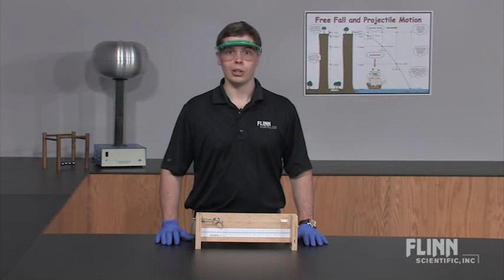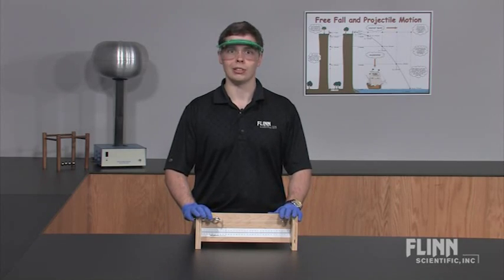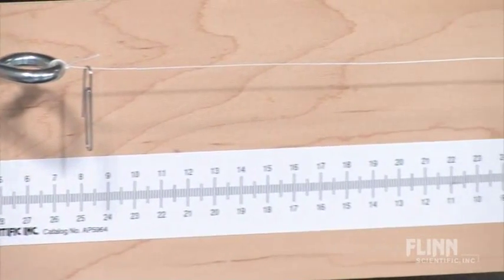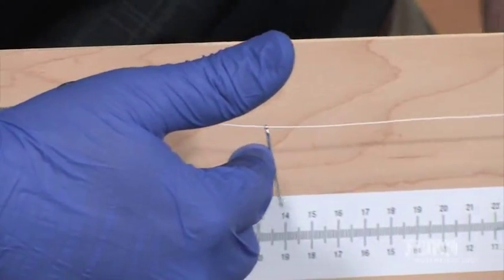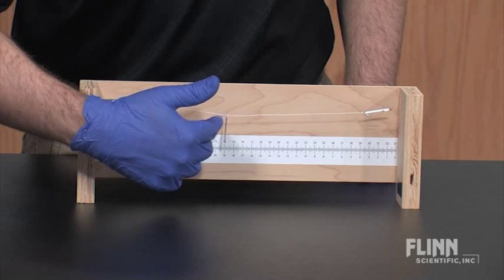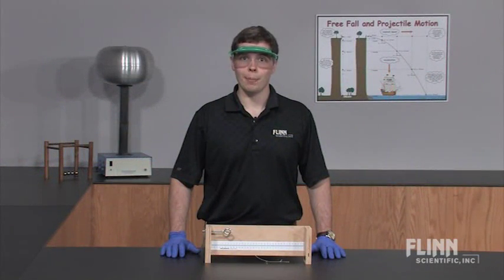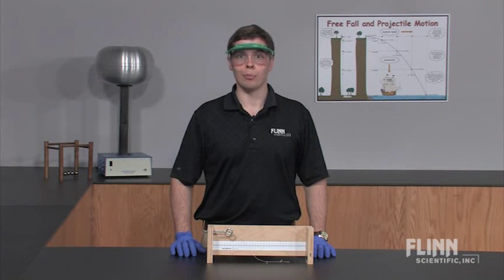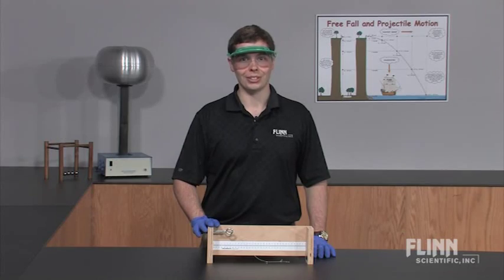Gravity and Magnetism: A Battle of Two Forces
Watch as the Flinn Scientific Staff demonstrates "Gravity and Magnetism: A Battle of Two Forces." Learn how gravity and magentism work.